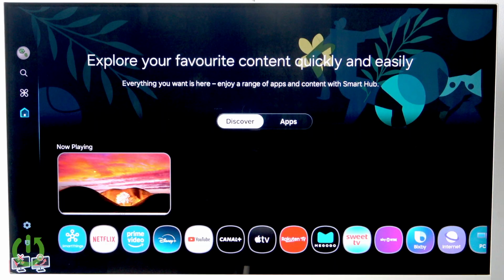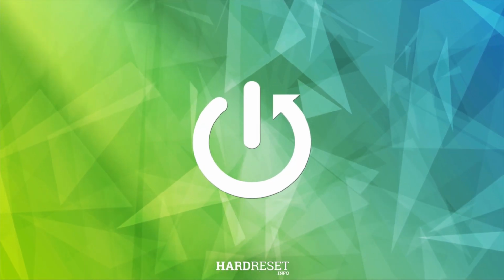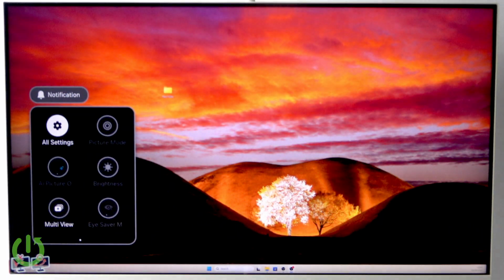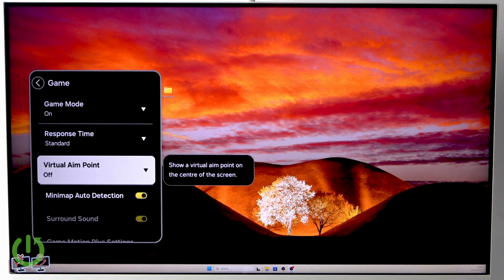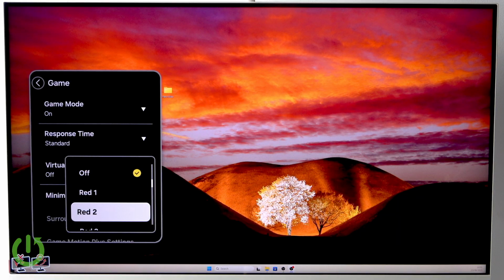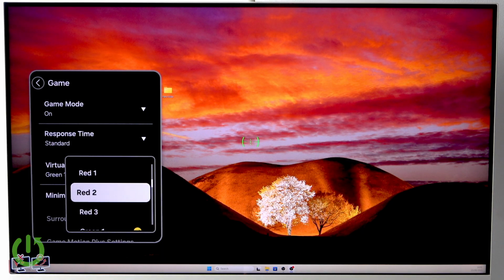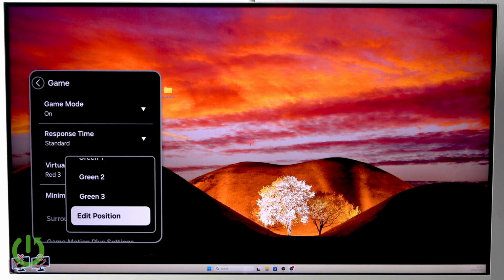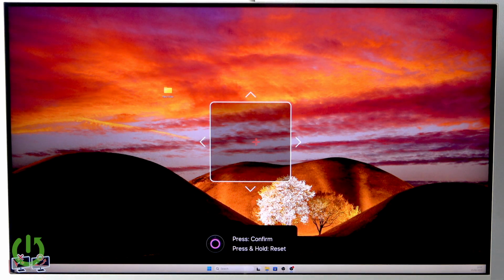SAMSUNG SMART Monitor M8 – How to Enable or Disable Virtual Aim Point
If you want to improve your gaming experience on the SAMSUNG SMART Monitor M8, enabling the virtual aim point can help you aim more accurately in shooting games. In this video, we show you step-by-step how to enable or disable the virtual aim point feature directly from your monitor’s settings. You’ll learn how to navigate the menu, access game mode, select different aim point styles and colors, and adjust the position of the aim point on your screen. Whether you want to turn this feature on for better targeting or switch it off for a cleaner display, this guide will make the process easy to follow. The SAMSUNG SMART Monitor M8 offers flexible options for gamers, and this tutorial will help you get the most out of your monitor’s gaming features.

How to enable virtual aim point on SAMSUNG SMART Monitor M8?
How to disable virtual aim point in SAMSUNG SMART Monitor M8?
Where is the virtual aim point setting on SAMSUNG SMART Monitor M8?

0:00 Introduction
0:07 Open Monitor Settings
0:15 Go to All Settings
0:22 Access Game Mode
0:28 Select Virtual Aim Point
0:35 Choose Aim Point Style and Color
0:45 Adjust Aim Point Position
1:10 Reset or Confirm Aim Point
1:20 Conclusion